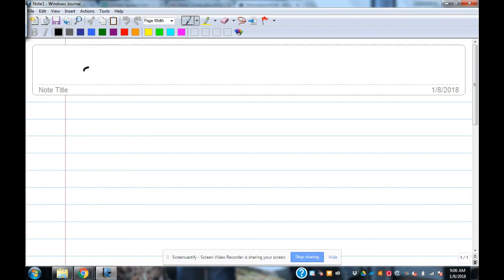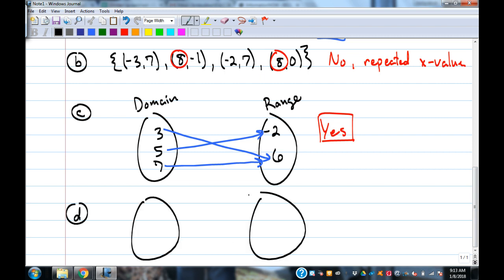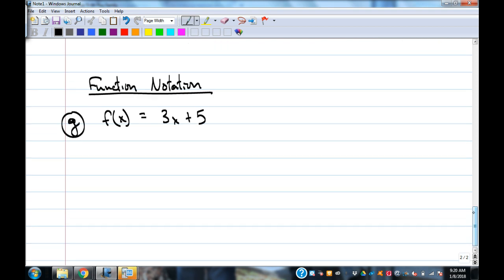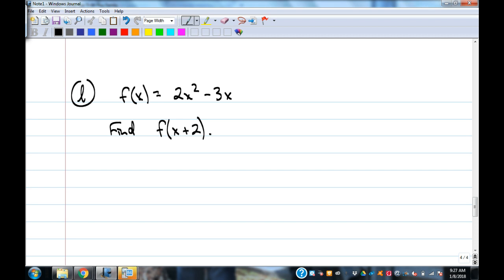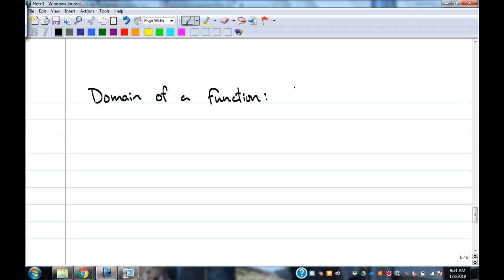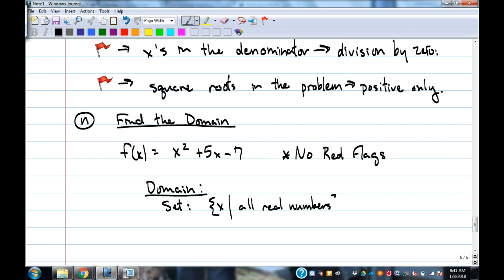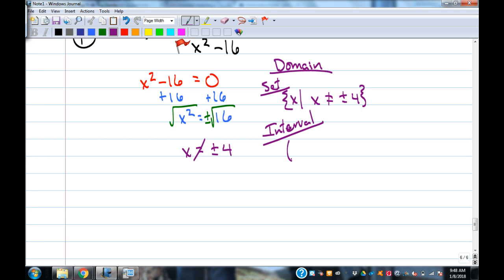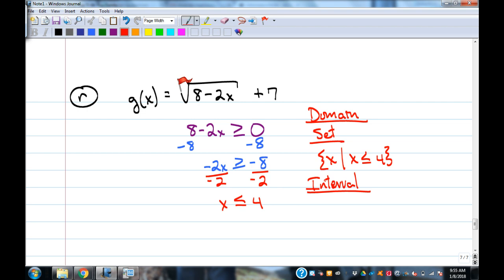College Algebra SP2018--3.1 Functions